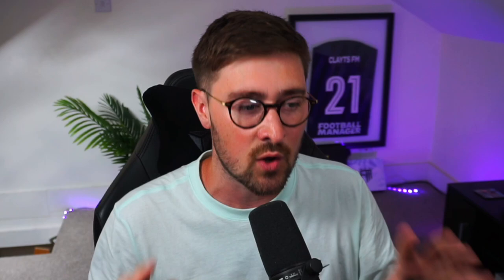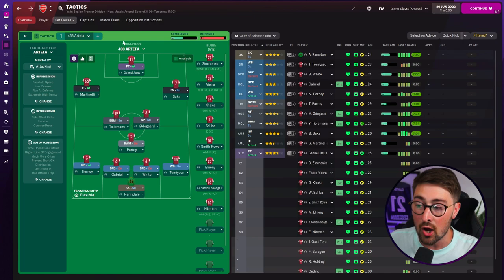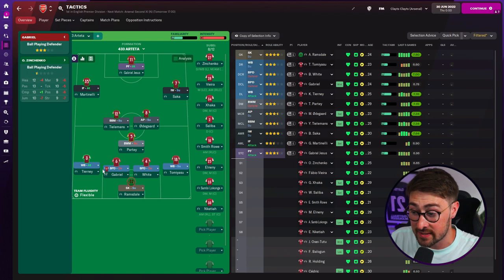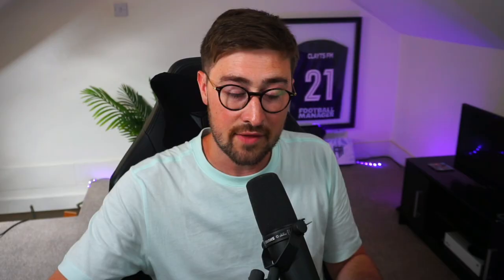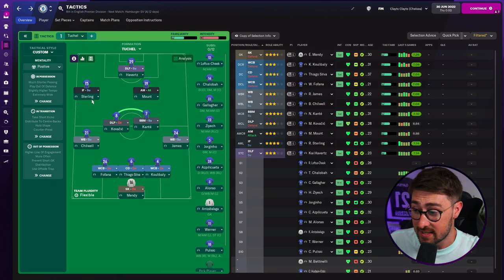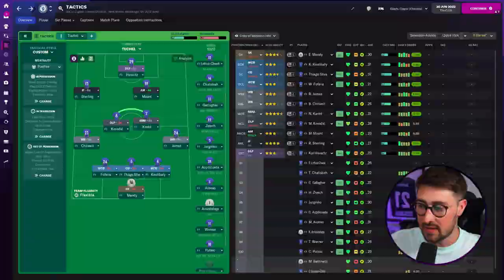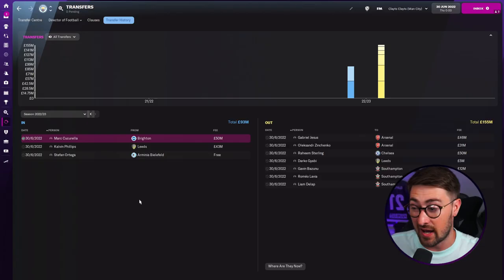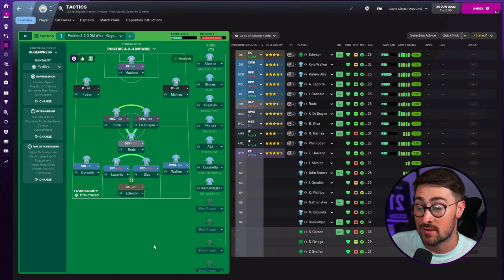I REBUILT EVERY PREMIER LEAGUE CLUB ON FM22… (Realistic)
FM22 Realistic REBUILD of EVERY PREM CLUB | Clayts

PREMIER LEAGUE Summer Transfers Rebuild

NEW!
In today's video, the latest in our series of Realistic Rebuilds, I've taken on the mammoth task of rebuilding every Premier League club in one video. With the return of the EPL just a couple of days, I've completed every transfer for the rest of the window and talk about the state of affairs at each club, who they should sign and which players they should sell. I also take a look at each club's tactics and how they are likely to play.

EPL fans, I want to hear your open and honest thoughts in the comments. Let me know what you think! But also, be nice...
If you enjoy this video, why not join in live on twitch?
I stream three times a week (Wednesdays, Saturdays and Sundays) and schedule information can be found on my twitter.
About Me:
My name is Clayts. I'm 30 and make videos here on Youtube as well as live streaming over on Twitch. I mainly make videos all about Football Manager. On FM22, I'll run Let's Plays, Rebuilds, Simulations, Tactic Videos, Tutorials as well as Tips, Hints and Tricks.

Football Manager 2022 Premier League
Football Manager 2022 Rebuild
Football Manager 2022 Transfers